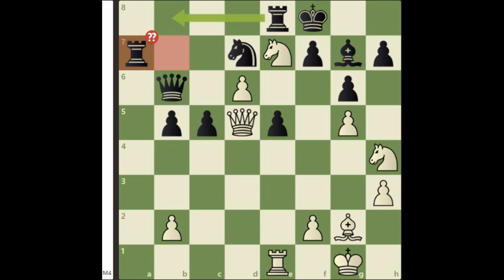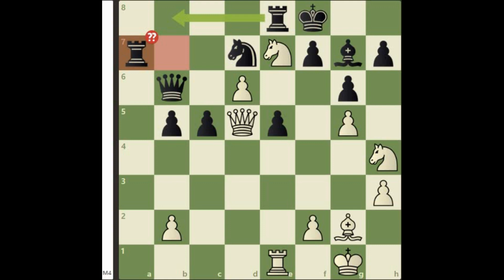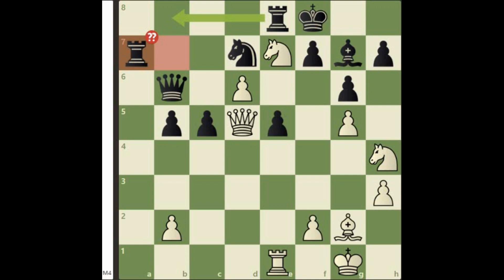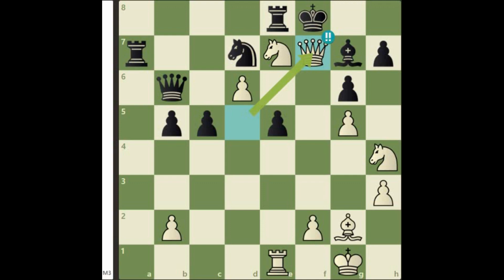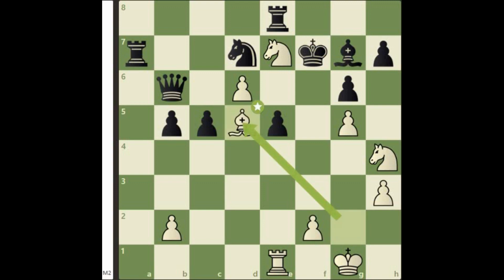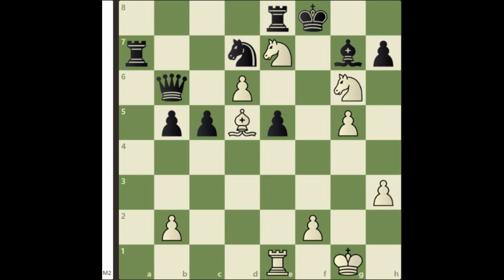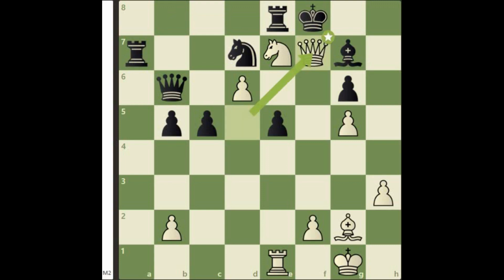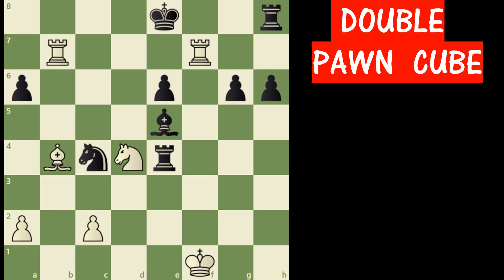Unbelievable Queen Sacrifice and Checkmate| Brilliant Chess Puzzle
Another interesting chess composition. Chess compositions are created by some authors. They positions are not theoretically possible to get in a normal chess game. These puzzles are created for better tactical understanding. If you have any new puzzle for me then please share the position's PGN in the comment section.